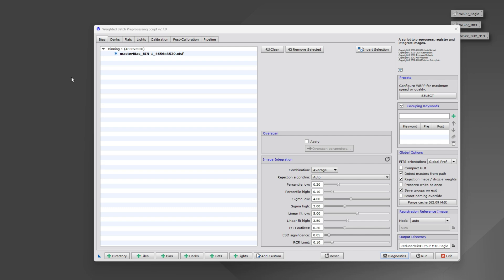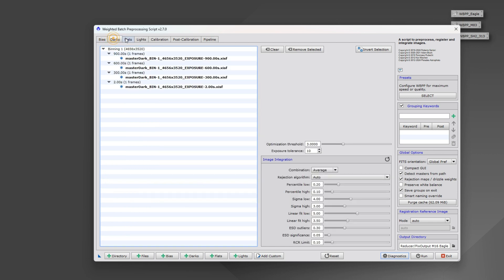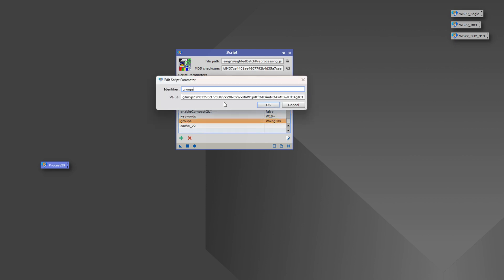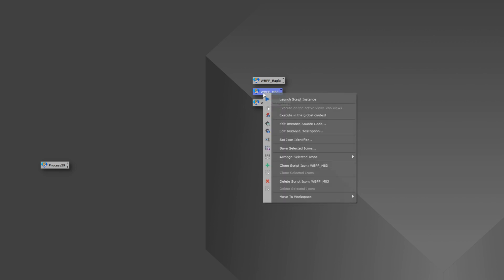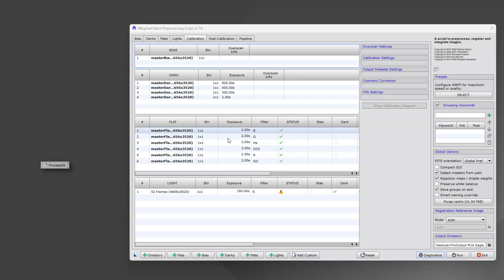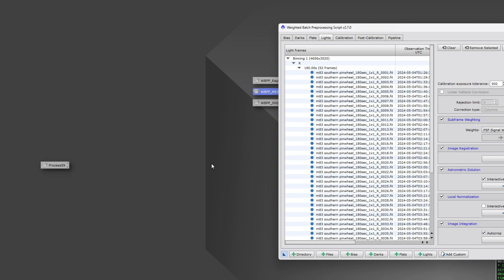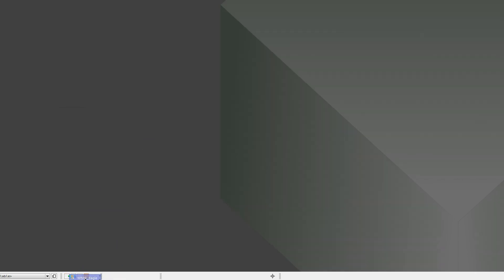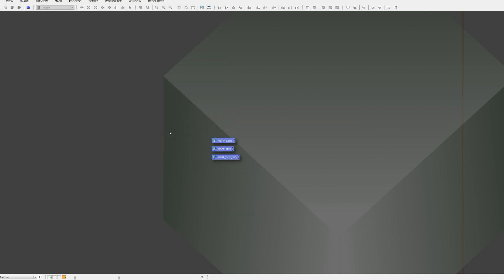WBPP New Instance Tutorial Request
Had a request on how to use the new instance process icon to save your WBPP data such that you can go back and add data or keep track of what flats went to what.  Hope this helps some people!